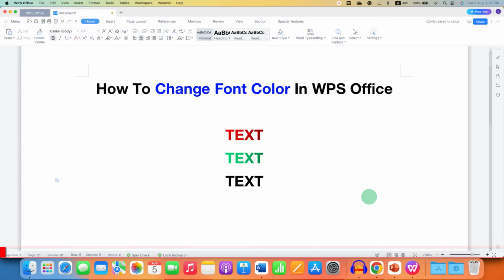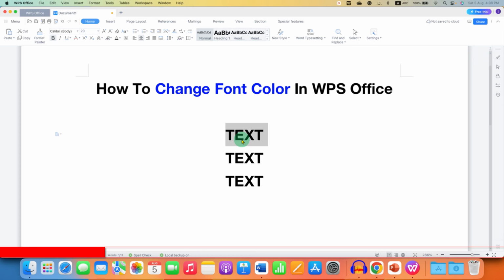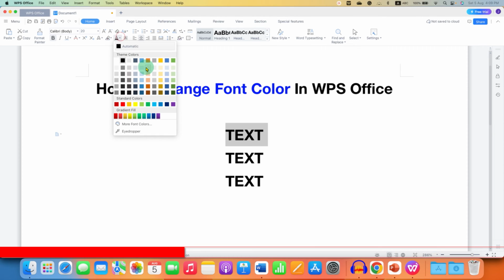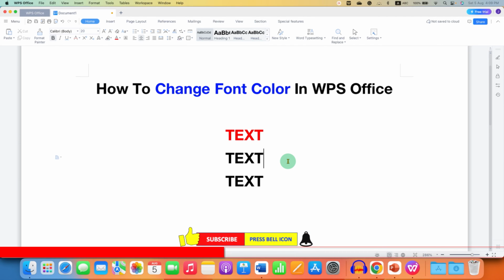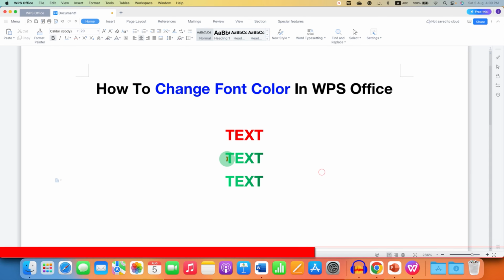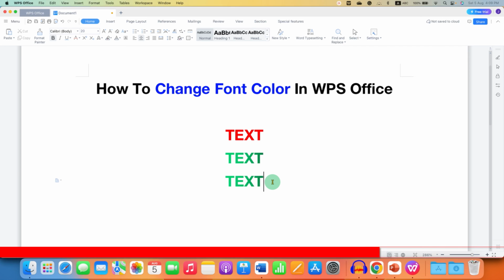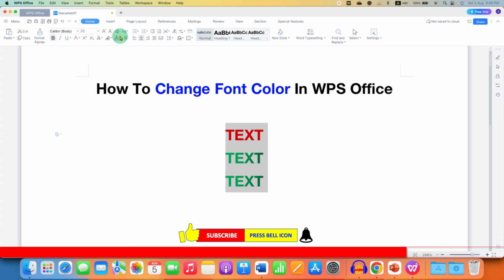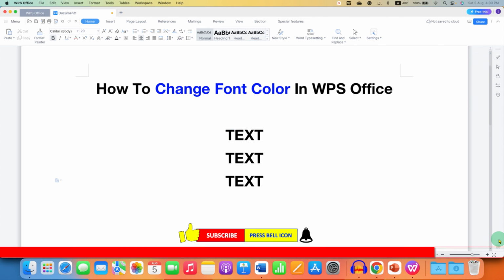How To Change Font (Text) Color In Wps Office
Watch in this video How To Change Font Color In WPS Office document. There are many text colors available in WPS office. You can also gradient field the text to get that multiple-colored text